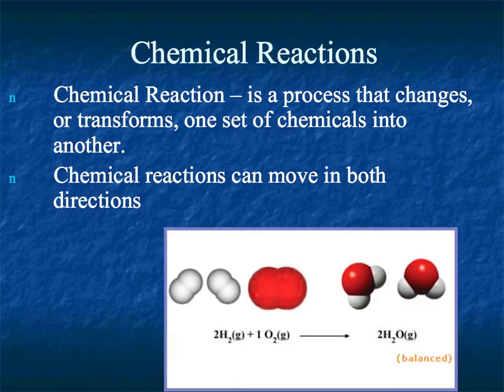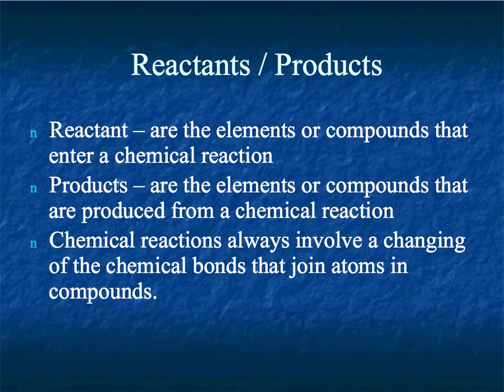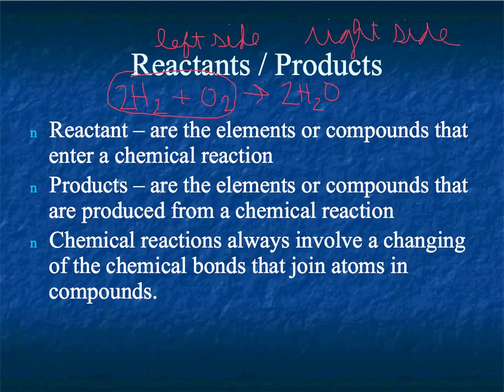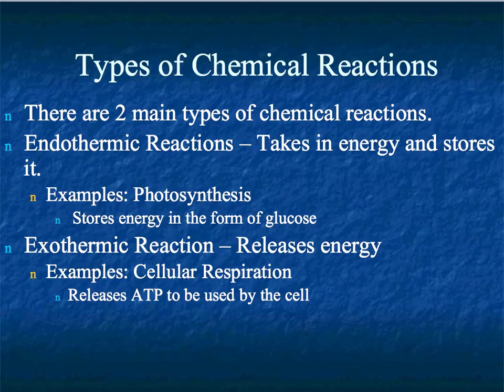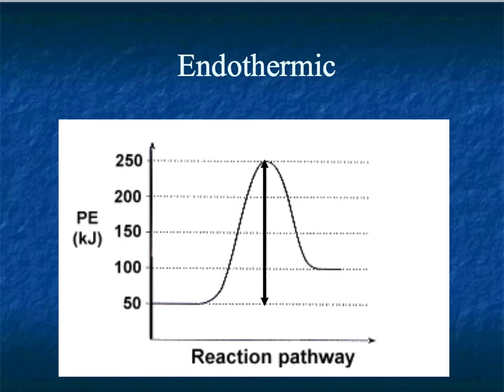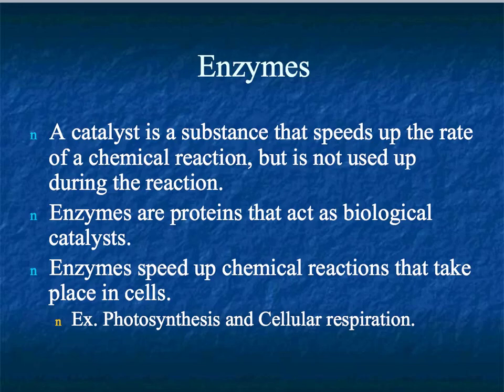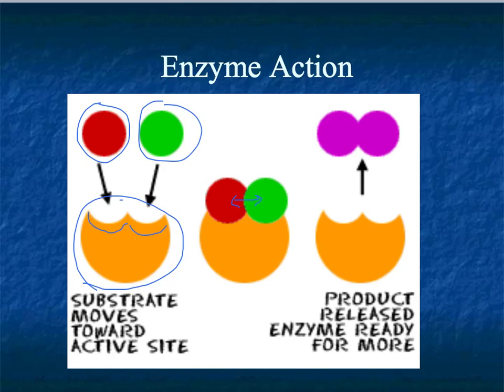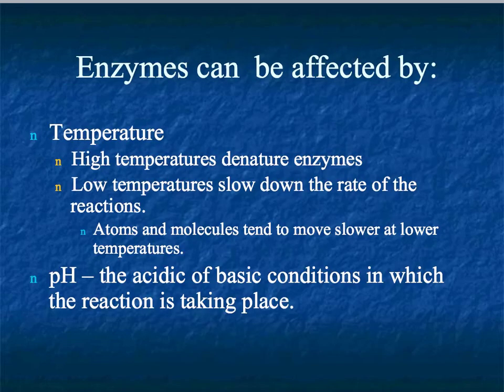2.4 Video Notes